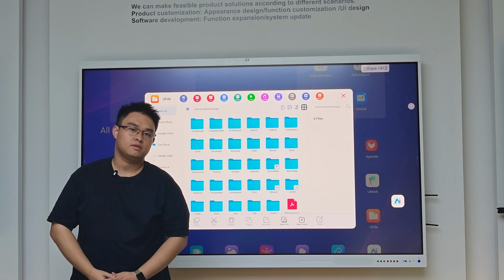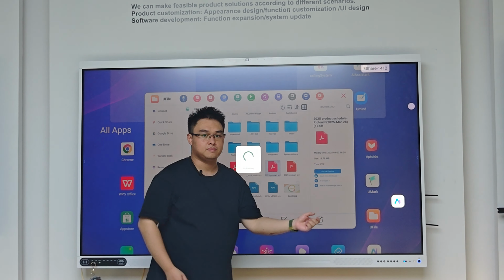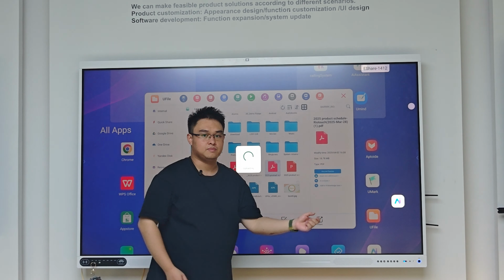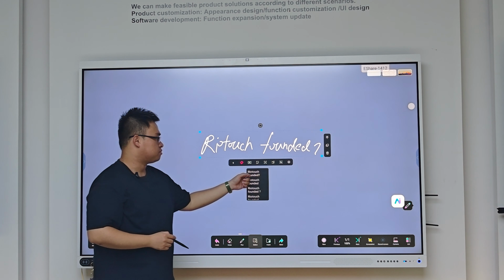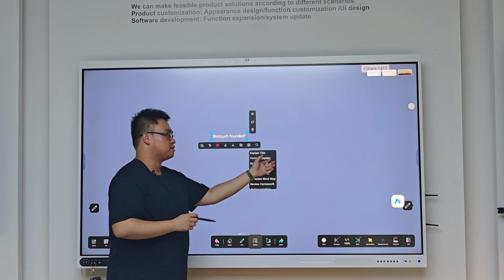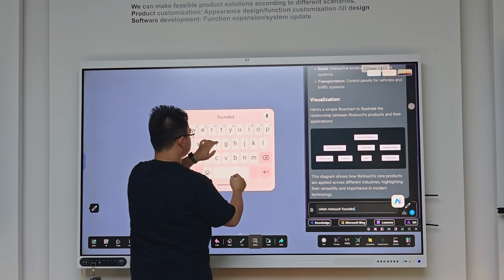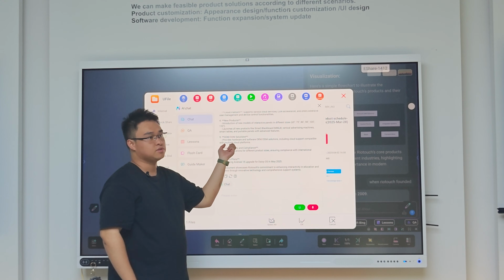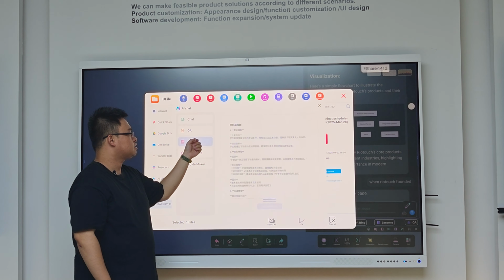UMind AI Whiteboard | Smarter Classrooms and Meetings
Explore UMind AI Whiteboard — Smarter Classrooms and Meetings and see how the feature supports interactive teaching, lesson delivery, and classroom engagement.